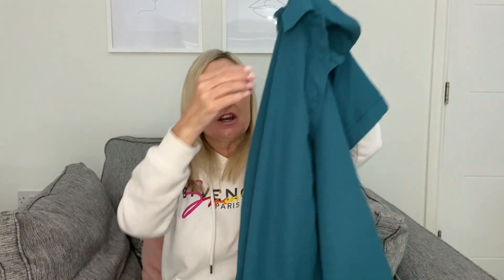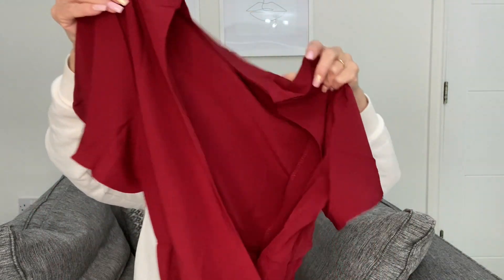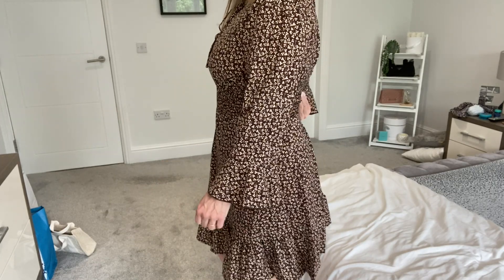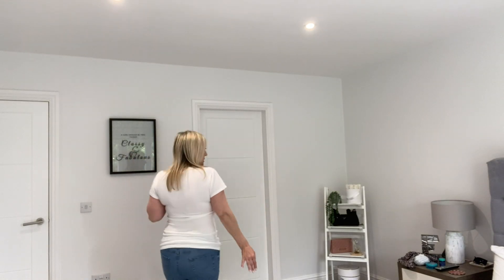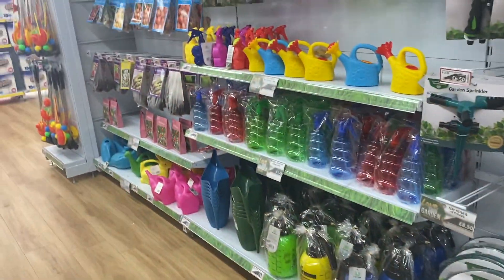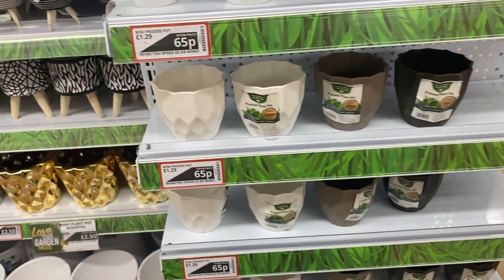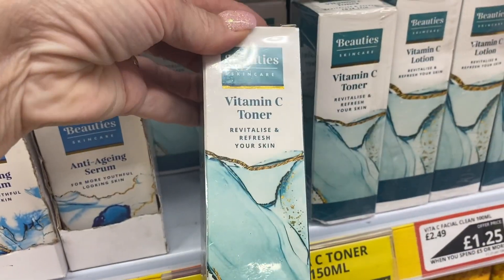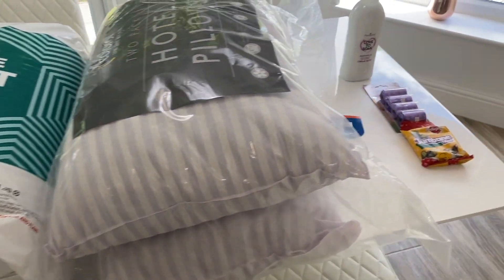POUNDSTRETCHER COME SHOP WITH ME / BARGAINS 50% OFF / AFFORDABLE CLOTHING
Hi Guys,
I hope you are all having a nice week. Welcome to today’s video, I am taking you with me to Poundstretcher, where everything was 50% off! I also have some lovely clothing to show you from BeLuring.

Blue dress
Discount code: 7POHTPN9

Burgundy dress
Discount code: EmmasLife

Brown floral dress
Discount code: QLH2OFVP

Discount code: EmmaLife

*Affiliate Links*
If you order from these links I earn a small commission from any orders made - it could also be of benefit to you as I highly recommend these companies.

Thank you for your support xx